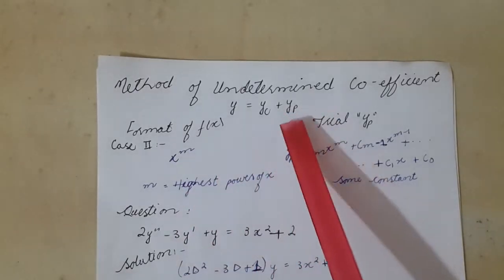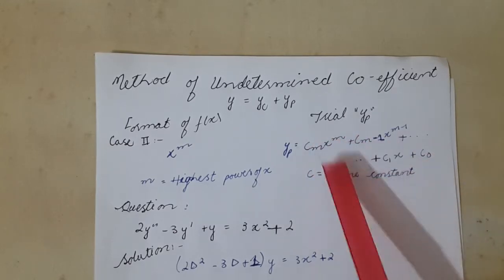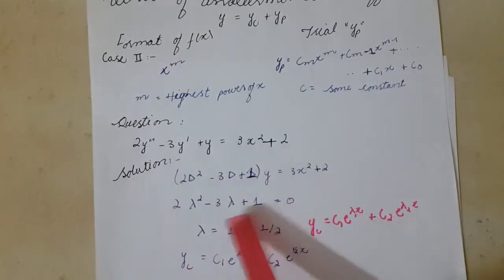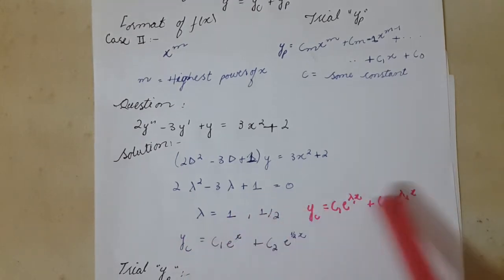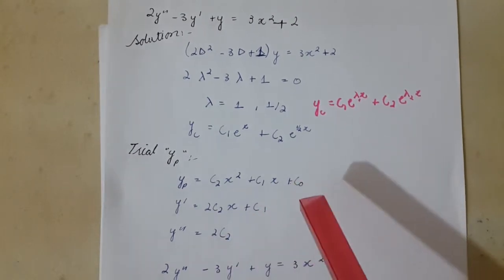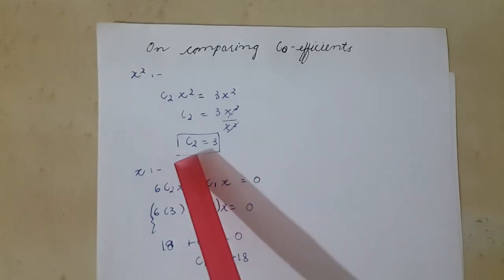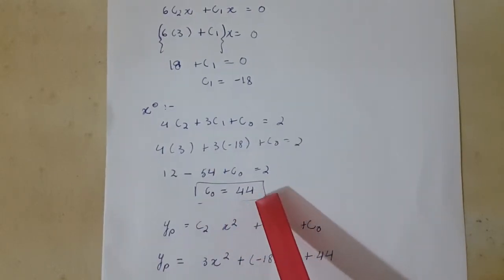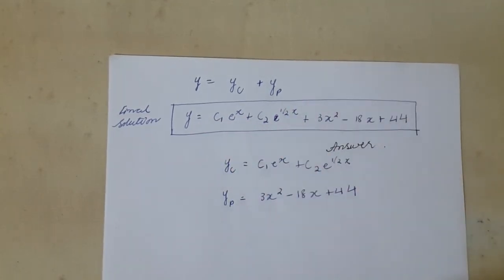method of undetermined coefficients case 2 (x^m)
this video is about undetermined coefficients case 2 (x^m) when u r given with f(x) = (x^m)
teacher = hasan ali khan